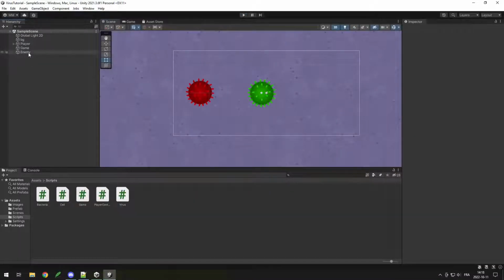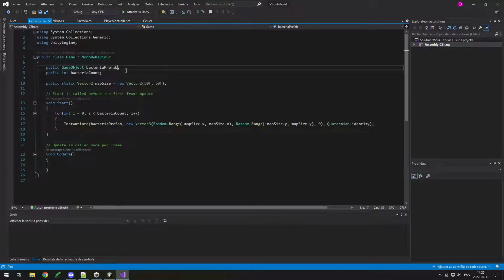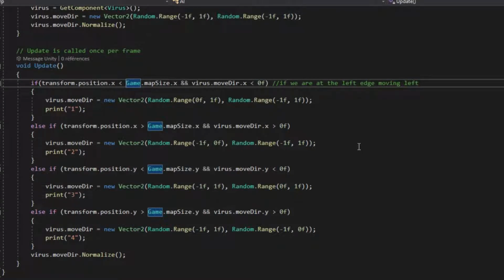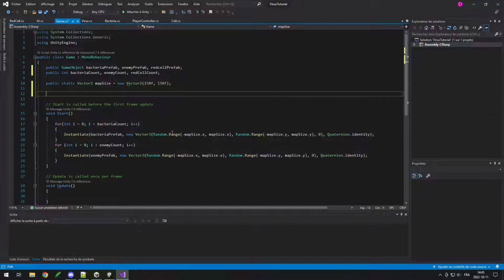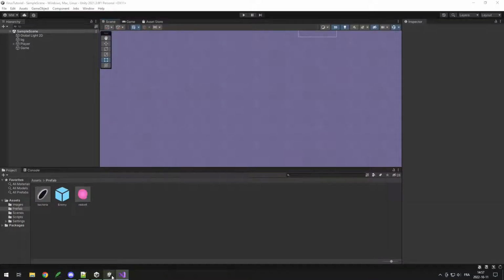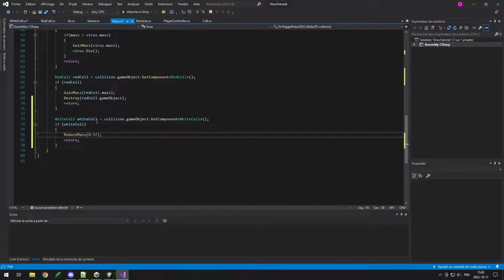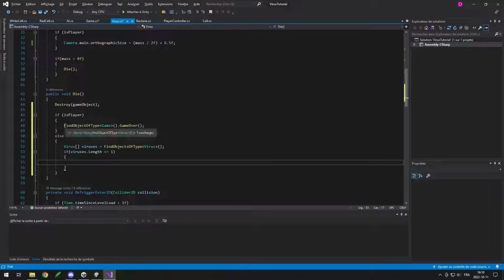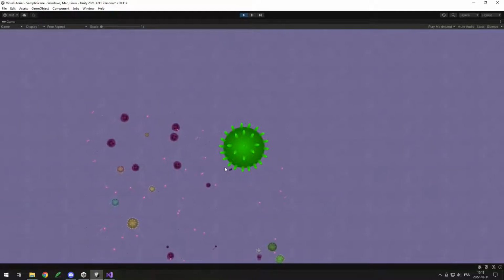Enemy Eating Game Tutorial ( Images, Code Explained, Etc ) #2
In this part I'll finish the enemy, make a basic AI and add a few other features like red cell and white cell to finish up the game. I think the result is pretty good and can be used as a base to make something very good and unique.

If you use this tutorial to make a cool game, make sure to upload a vid and tag me so I can see !

If you don't have Unity, you can install Unity Hub and then a Unity version

If you want to use the images I used in this tutorial, you can, but you can also use any other image you want

0:00 Intro
0:29 Enemies
6:20 Map Edges
10:30 Red Cell
16:40 Random Enemy Colors
19:10 White Cell
24:50 Game Over
28:00 AI Improvement